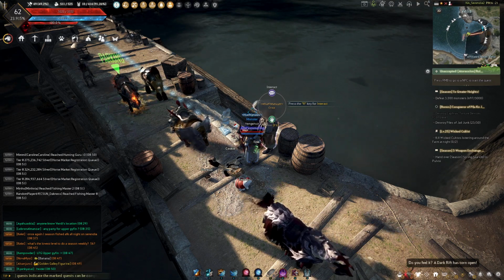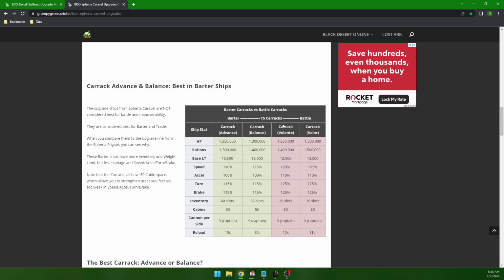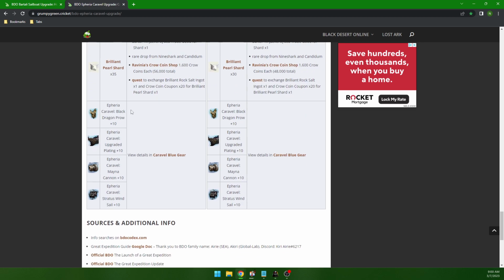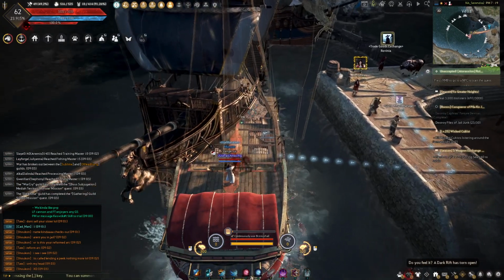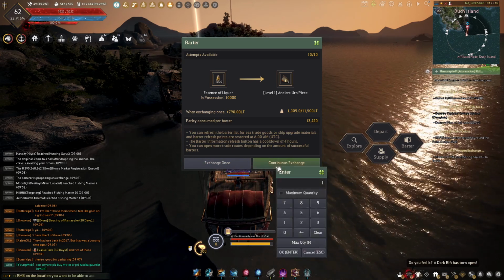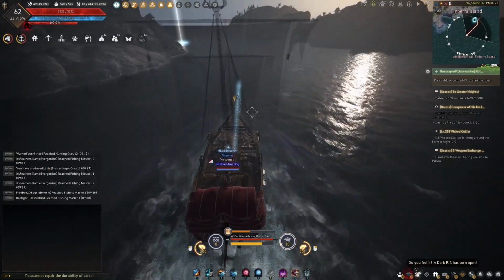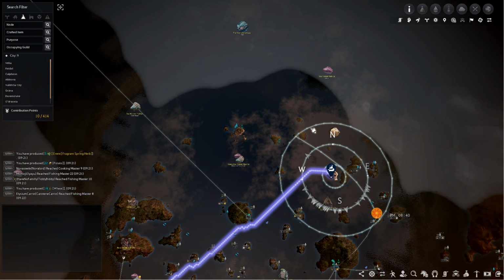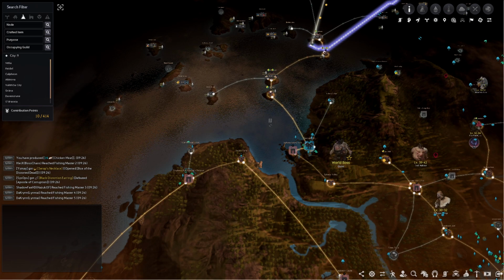Remembering How To Barter (Quest For A Carrack Pt. 1) | BLACK DESERT ONLINE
It's time to make a push for a Carrack.